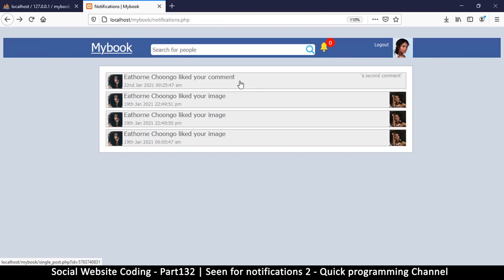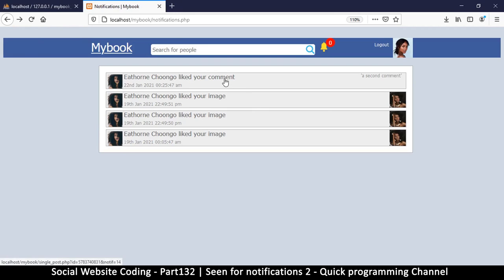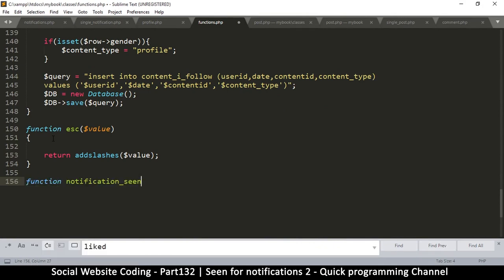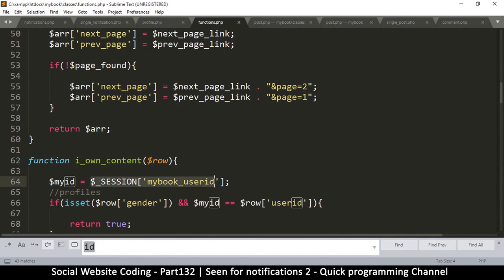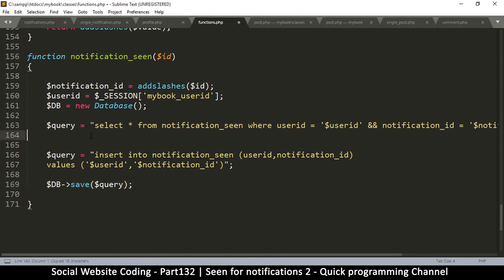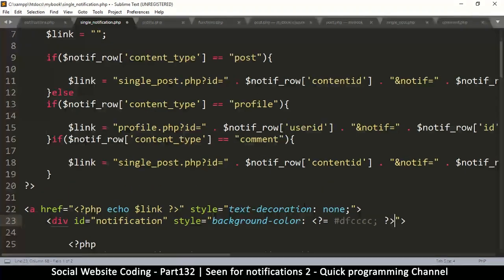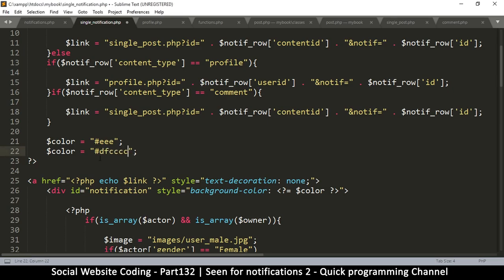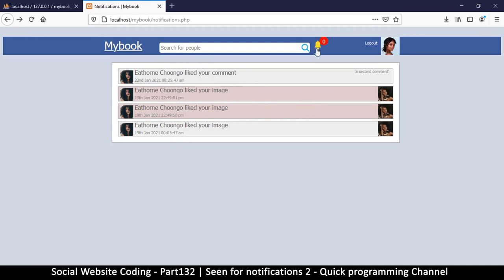Social Website from scratch - Part 132 - Seen for notifications 2 | OOP PHP with MYSQL Database